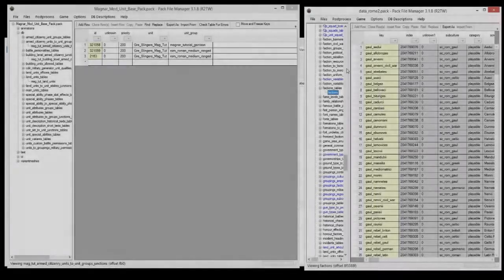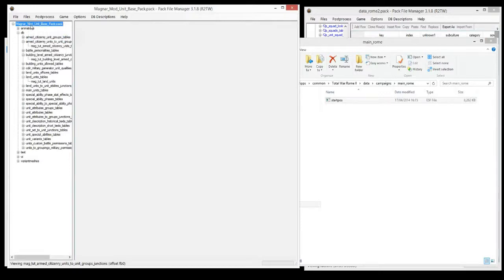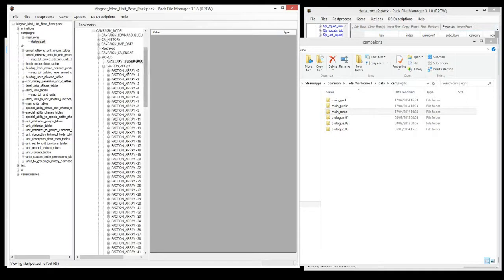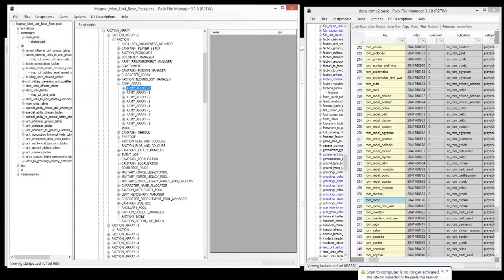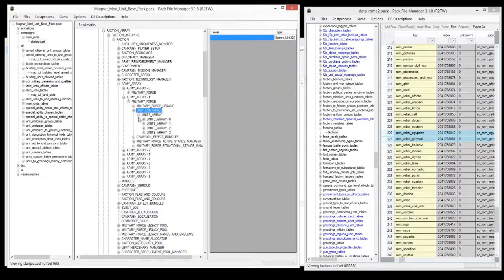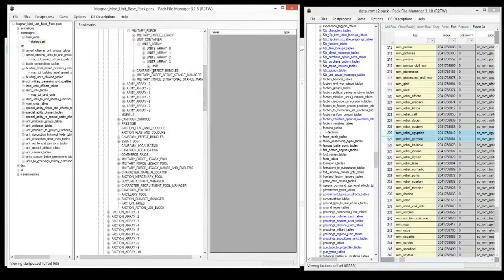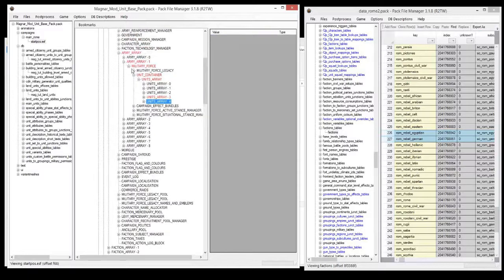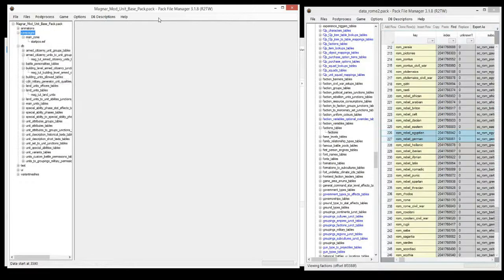Magnar Tutorial - Episode XXV(25) - Starting Armies and Garrisons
How to change starting armies and garrisons

Tools Required:
PFM

Recomended Tools:
Notepad++

Optional Files:
Magnar Unit Base Pack

Credits:
Video Editor - Nonnos

Please note this is an unofficial video and is not endorsed by SEGA or the Creative Assembly in